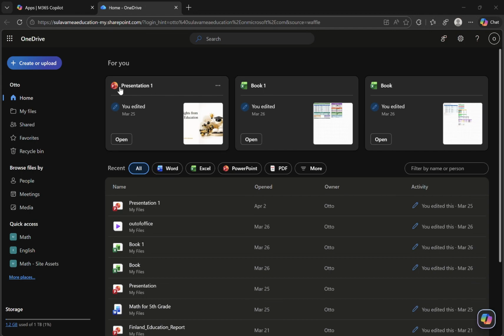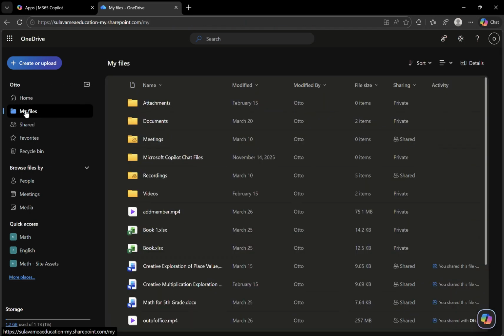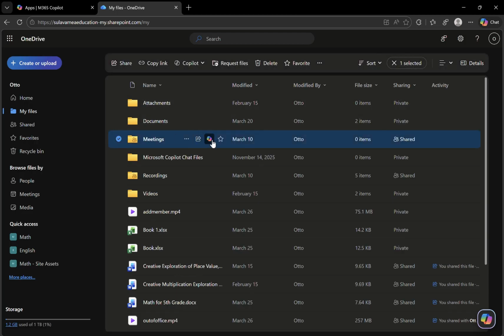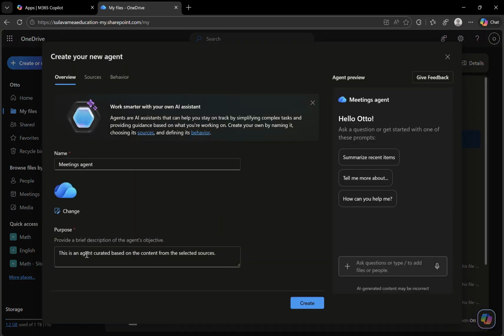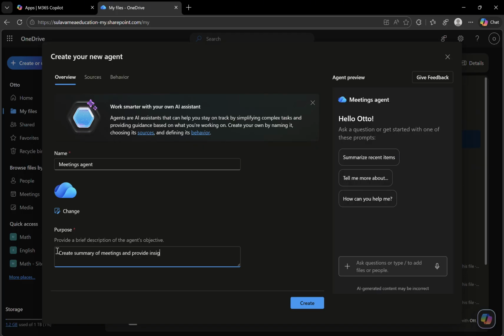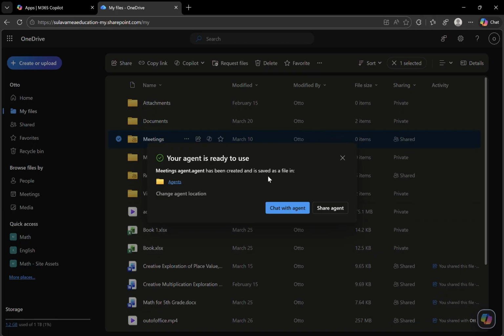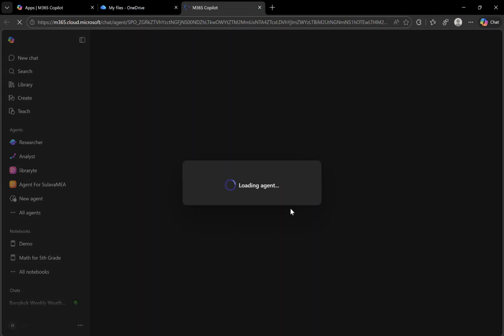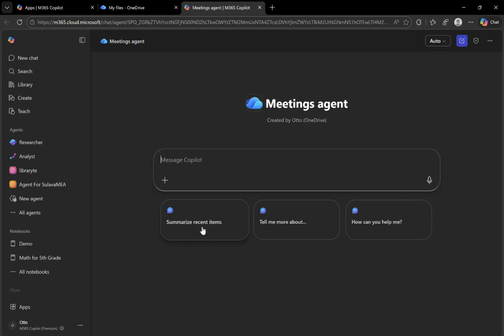Create Your Own AI Agent in Under 1 Minute with Microsoft Copilot 🤖⚡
Did you know you can create a custom AI agent directly from a OneDrive folder in less than 1 minute? No coding required!
In this quick tutorial, I'll show you how to:
✅ Select a OneDrive folder as your agent's knowledge source
✅ Launch the Copilot agent creator in just 2 clicks
✅ Describe and configure your agent instantly
✅ Access your agent inside the Copilot app right away
Whether you're looking to boost your productivity or help your team find information faster, this is the easiest way to get started with AI agents in Microsoft 365.